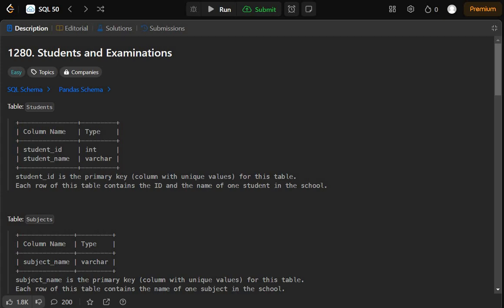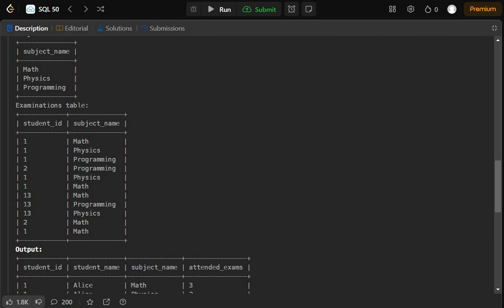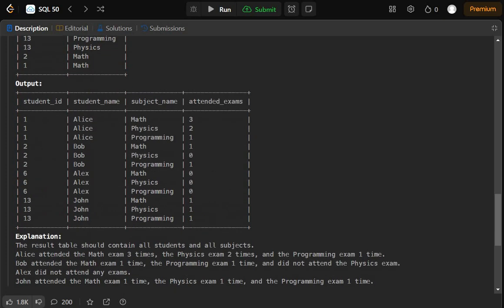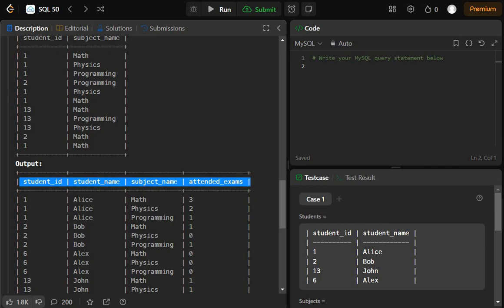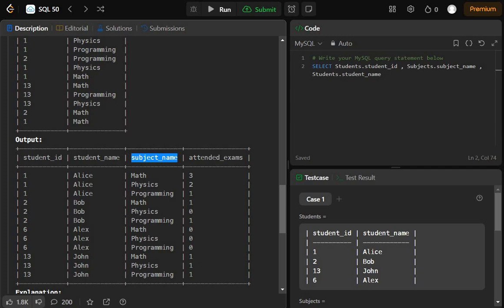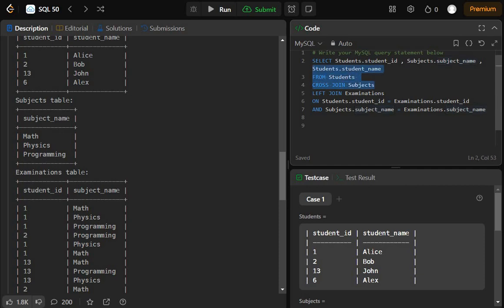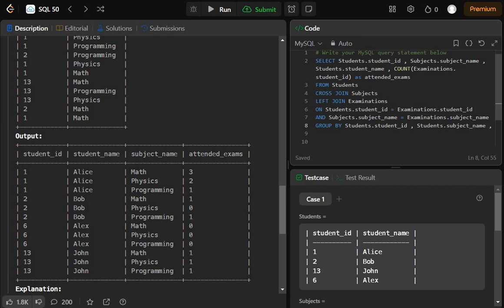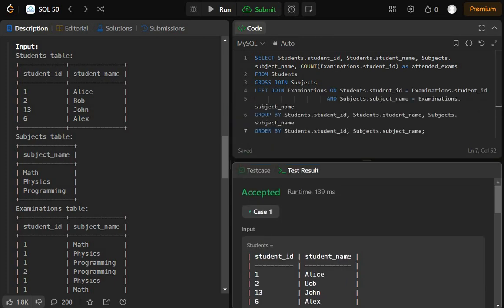Students and Examinations | SQL | LeetCode | Easy Explaination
🔥 Welcome to the first episode of our new SQL series on She Codes! 🔥

In this video, we're tackling another essential SQL problem from LeetCode: counting the number of exams each student attended across all subjects. This problem is a perfect exercise for mastering SQL join operations and aggregate functions.

🔍 What you'll learn:

How to use LEFT JOIN to include all records, even when some are missing.
Writing GROUP BY clauses to group results by multiple columns.
Applying aggregate functions like COUNT() to count occurrences in your data.

💻 Example Question:
We have three tables: Students, Subjects, and Examinations. Our task is to find out how many times each student attended exams in each subject. This will involve working with multiple tables and ensuring that even students who didn't attend an exam are included in the final output.

📚 SQL Query Breakdown:
I'll guide you through the steps to construct the SQL query, from understanding the schema to writing the final SELECT statement. Whether you're preparing for coding interviews or just want to sharpen your SQL skills, this video will help you improve!

💡 Pro Tip: Don't worry if SQL joins seem tricky! I'll explain everything in a beginner-friendly way, making it easy to follow along.

👩‍💻 Join the She Codes community